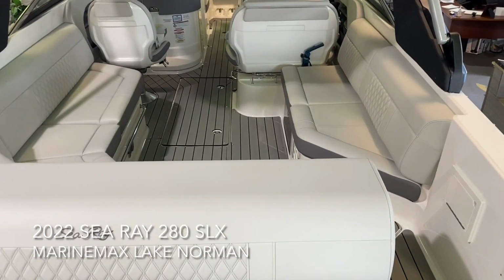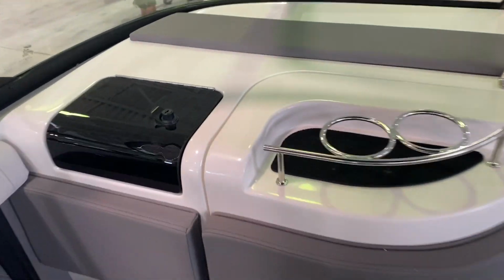2022 Sea Ray SLX 280 Boat at MarineMax Lake Norman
The SLX 280 delivers a higher level of excellence that you'll see and feel. Upscale styling and a gorgeously sculpted hull make an instant impression while slicing through the water. Craftsmanship is apparent down to the last stitch. Cutting-edge technology makes a statement at every turn, thanks to innovations like Quiet Ride™. Captain and passengers alike are treated to smooth, responsive performance and ample amenities, like the optional wetbar, to extend day into evening. After all, luxury loves company. Known throughout the SLX series, optional state-of-the-art equipment such as hydraulic submersible swim platform; electric tower with articulating bimini system adds to each experience. Dual 12" Simrad SelectResponse Glass Dash touchscreen displays are designed with the operator in mind.